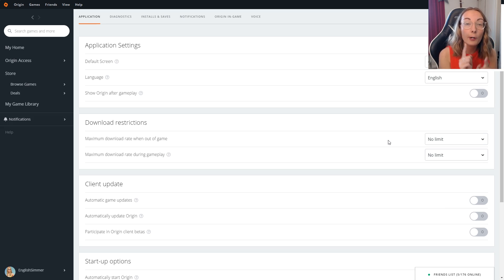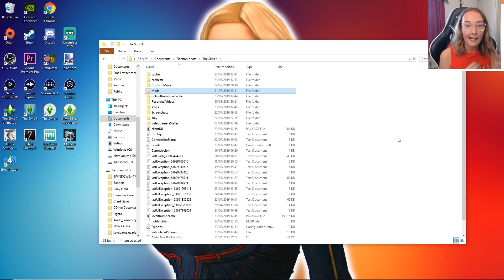UPDATE BROKE MY GAME?! - How to Update The Sims 4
Today I'm showing you how to update The Sims 4 without breaking your game. Sometimes when you download the latest patch, it removes all your custom content, mods and save files and you're left with bald sims and a broken game. So make sure to know how to fix these issues if they ever happen to you!

Microphone: Rode NT1-A
Screen Recorder: OBS Studio
Capture Card: Elgato HD60
Lighting: Elgato Keylight
Editor: Adobe Premiere Pro
Chair: DX Racer